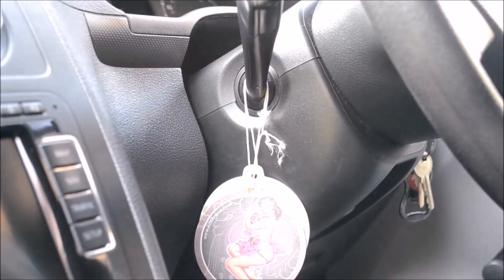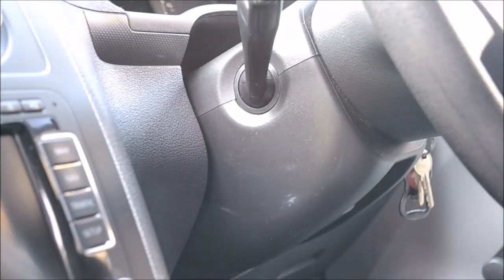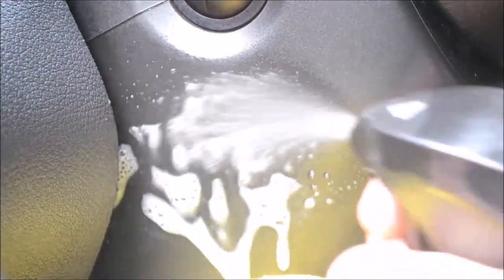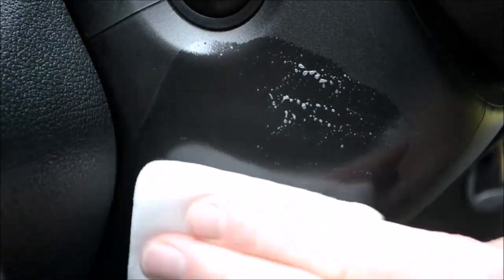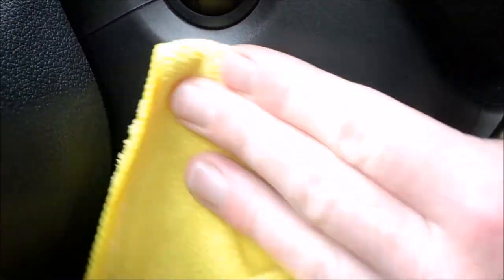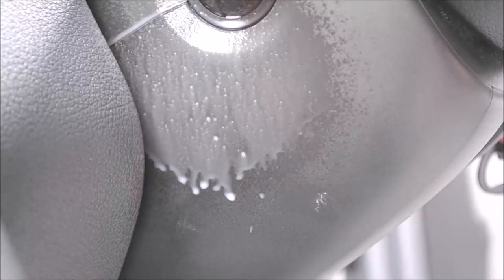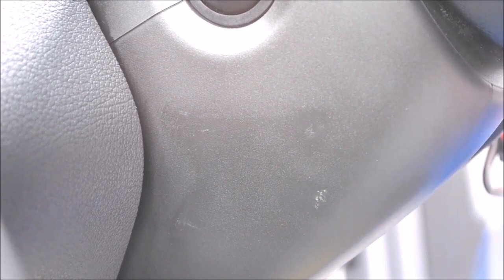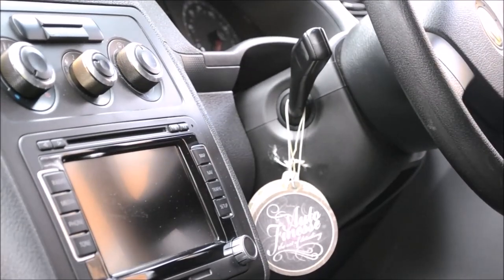DON'T Hang Air Fresheners on Indicator Stalks!!!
A short video explaining why you shouldn't hang air fresheners on indicator stalks... from first hand experience... plus the clean up process of the aftermath!

250L Baffled Water Tank
Gtechniq i1 Smart Fabric
Gtechniq L1 Leather Guard
Gtechniq C6 Matte Dash
Gtechniq i2 Tri-Clean
Gtechniq Perfect Glass
Swissvax Shield
Swissvax AutoBahn Wheel Wax
Bilt Hamber Korrossol
AutoSmart Tardis
Meguiars Last Touch
ValetPRO APC
Auto Finesse Spritz
Car Pro Hydro 2 Silica Foam